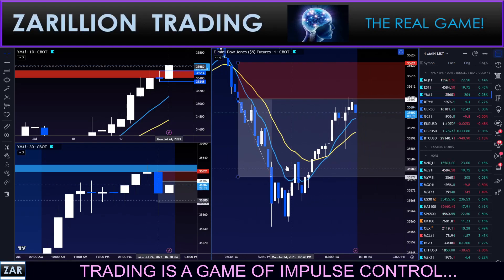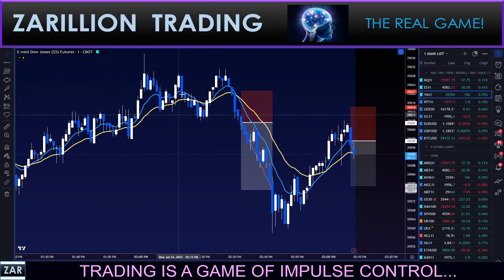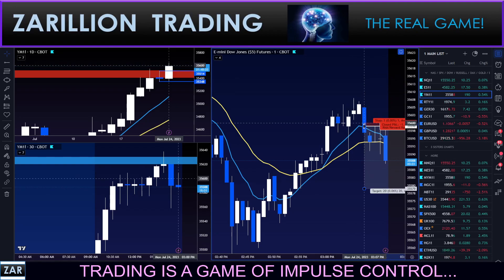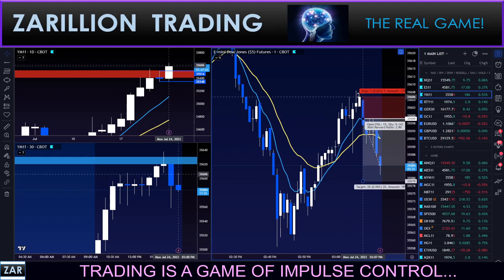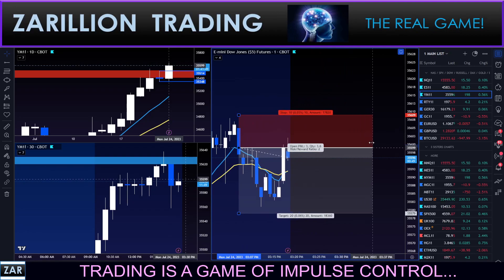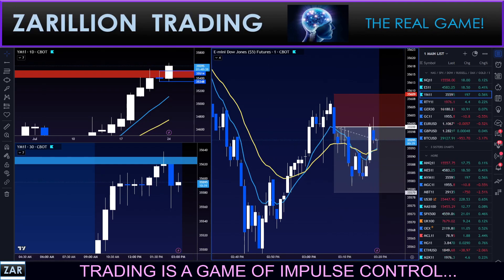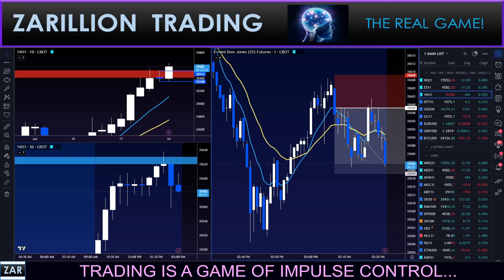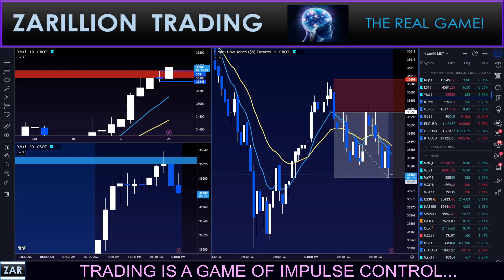+20.00 POINTS! DOW SHORT! TCON!